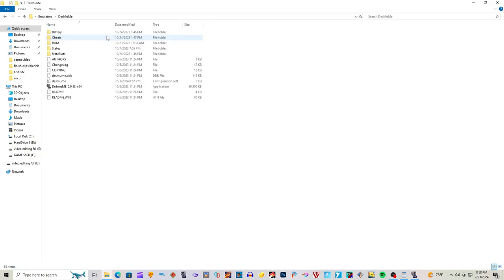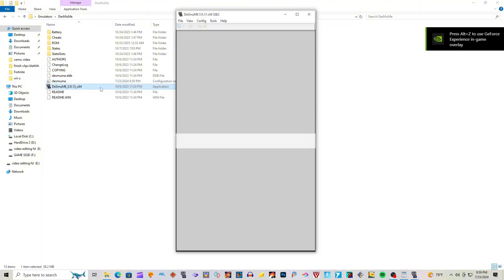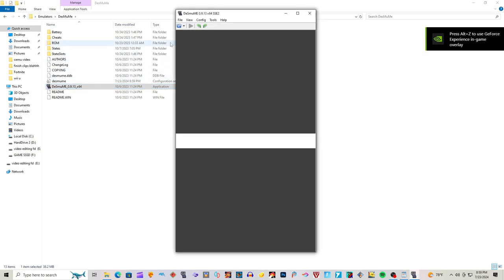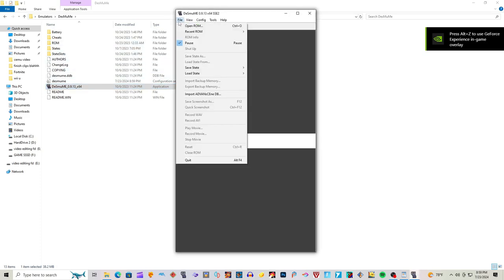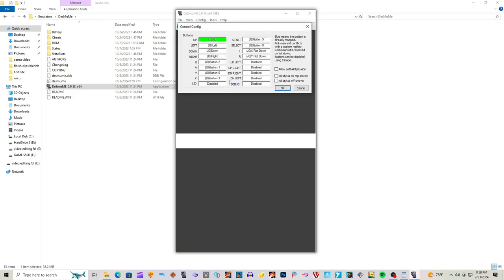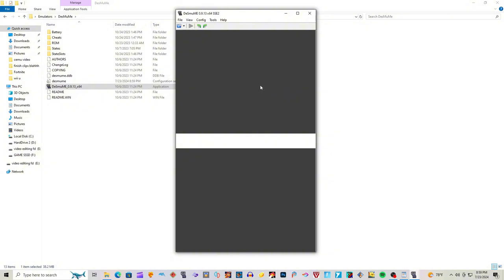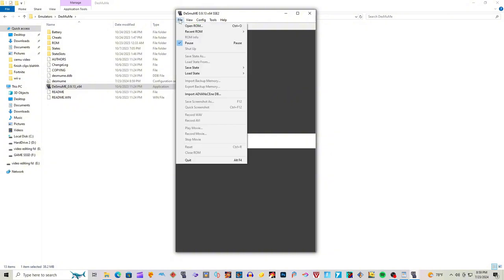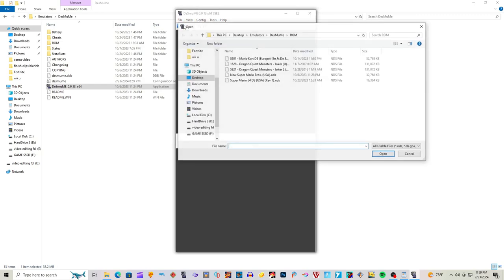DESMUME Nintendo DS Emulator Setup Tutorial and Test